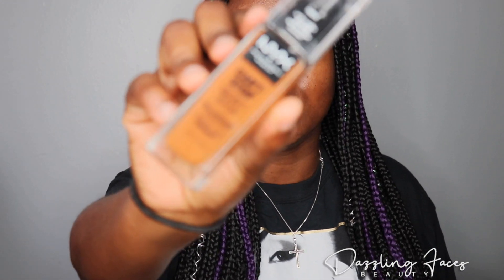NYX CAN'T STOP WON'T STOP FOUNDATION REVIEW & WEAR TEST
Hi guys!
In this video I try out for the first time the NYX CAN'T STOP WON'T STOP FOUNDATION. Love the coverage but my skin did not react well to it. Please watch for full review. Enjoy!

Products Used:
NYX foundation in Mocha

FILMING:
Canon EOS Rebel SL2 camera
Ring light purchased from Amazon